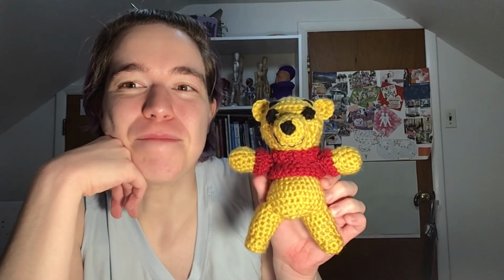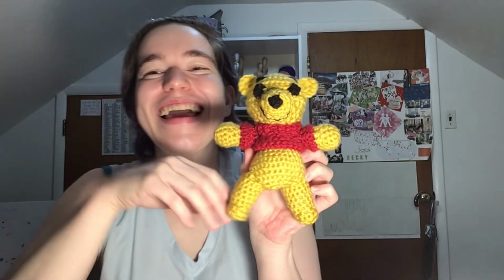Making the Hundred Acre Wood: Winnie the Pooh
Kit was “Winnie the Pooh Crochet” from Becker & Mayer! Book Producers. “Winnie the Pooh Crochet” by Megan Kreiner, ©️2016 by Disney

Intro/Outro Song: “Dark Horse” by Tigerblood Jewel

In the video, I make the comment that the kit was released half my lifetime ago. When I looked up the publlishing info on the kit, I discovered that it was released later than I realized. While 2016 is not half my lifetime ago linearly, so much has happened both on the world stage and in my personal life that 2016 feels like another lifetime. Basically this is a paragraph to say that while the comment is factually false, the spirit of it is still true 🤷‍♀️